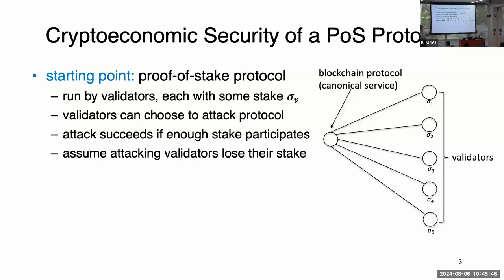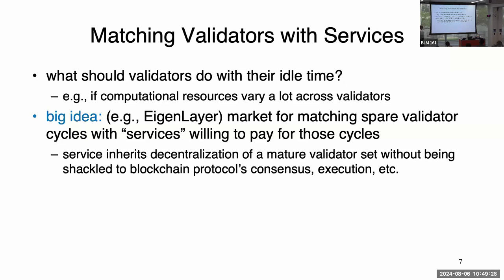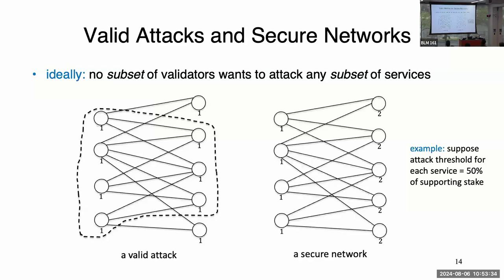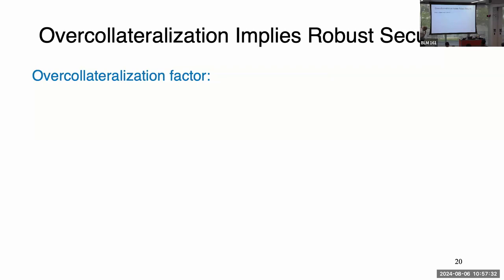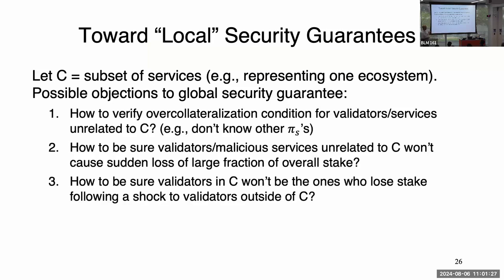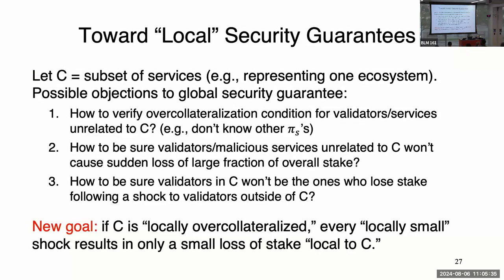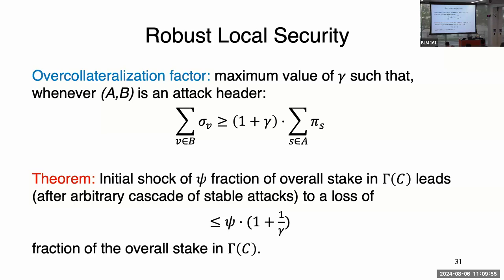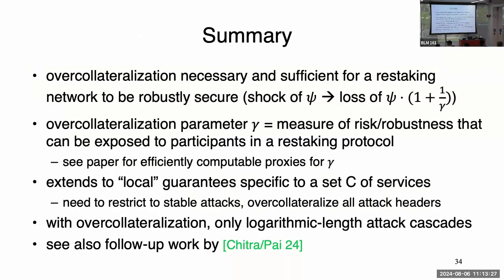Tim Roughgarden — How Secure Is Your Restaking Network?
Tim Roughgarden --- Columbia University and a16z crypto

How Secure Is Your Restaking Network?

We study the risks of validator reuse across multiple services in a restaking protocol. We characterize the robust security of a restaking network as a function of the buffer between the costs and profits from attacks. For example, our results imply that if attack costs always exceed attack profits by 10%, then a sudden loss of .1% of the overall stake (e.g., due to a software error) cannot result in the ultimate loss of more than 1.1% of the overall stake. We also provide "local" analogs of these overcollaterization conditions and robust security guarantees that apply specifically for a target service or coalition of services. All of our bounds on worst-case stake loss are the best possible. Finally, we bound the maximum-possible length of a cascade of attacks.
Our results suggest measures of risk that could be exposed to the participants in a restaking protocol. We also suggest polynomial-time computable sufficient conditions that can proxy for these measures. Joint work with Naveen Durvasula.

Science and Engineering of Consensus Workshop